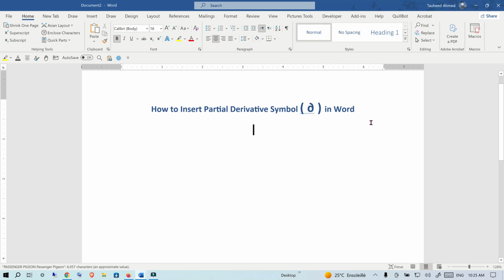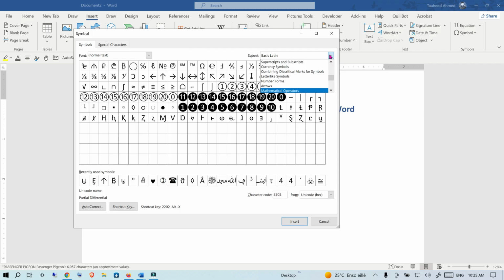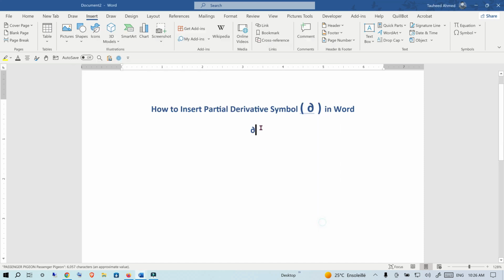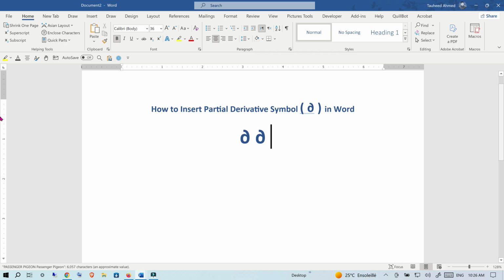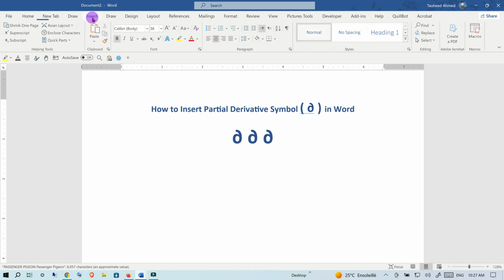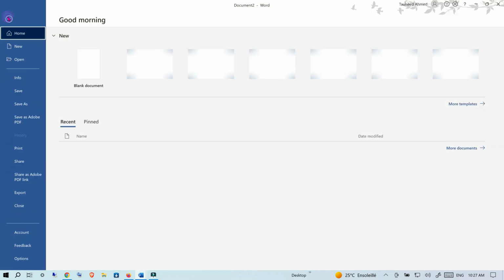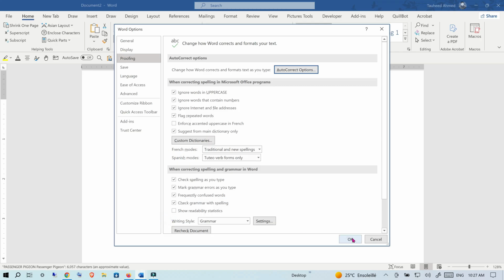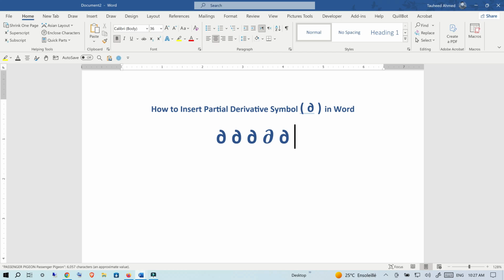How to Insert Partial Derivative Symbol ( ∂ ) in Word | Type Partial Derivative Symbol in Word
Stop wasting time hunting through menus! In this tutorial, I show you the fastest "pro" methods to insert the partial derivative symbol (∂) in Microsoft Word. Whether you are using a desktop with a number pad or a laptop, these shortcuts will speed up your workflow.

In this video, we cover:

    The Equation Shortcut (The fastest way for math).

    The Unicode Hex Code (Perfect for laptop users).

    The Alt Code (The classic desktop method).

    Creating your own Custom AutoCorrect shortcut for instant typing.

These tips are essential for students, engineers, and professionals who need to type mathematical formulas quickly and accurately.